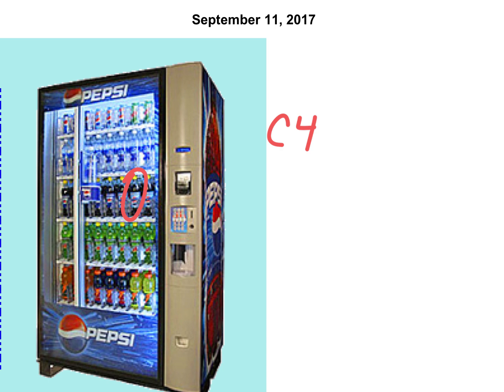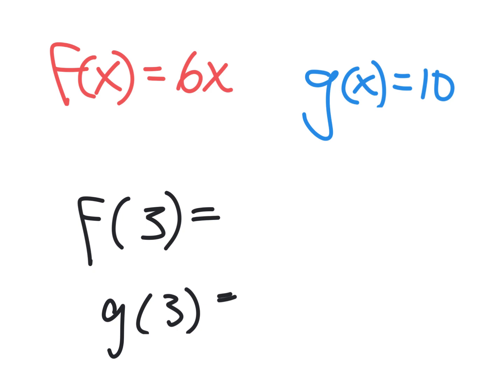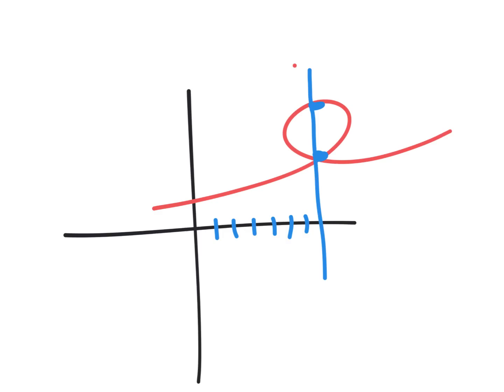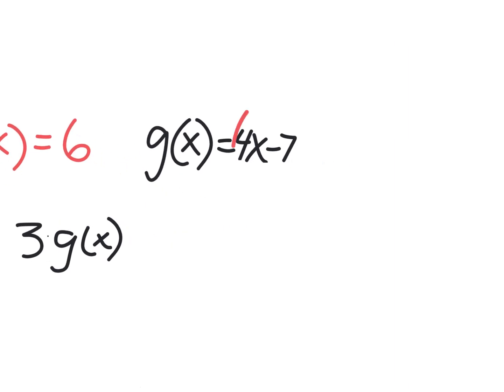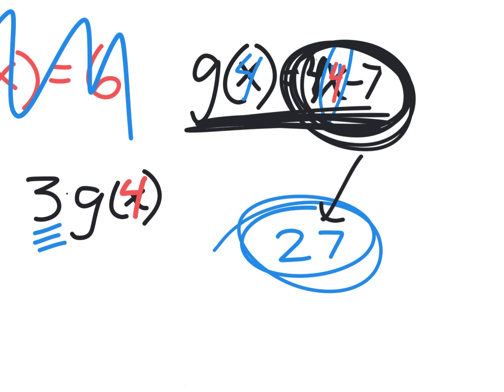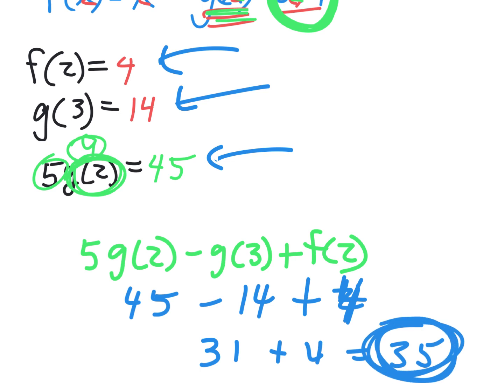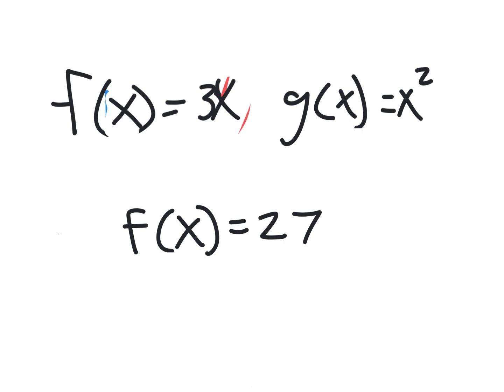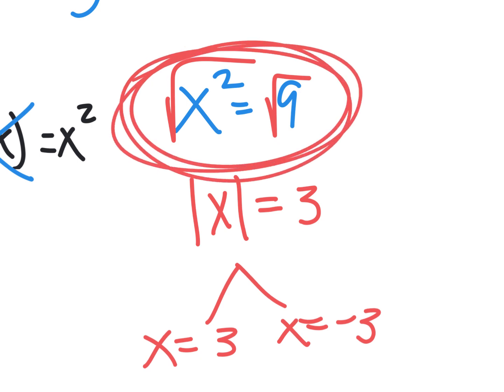01_Intro_to_Function_Notation_Notes sept 13 2023 hha